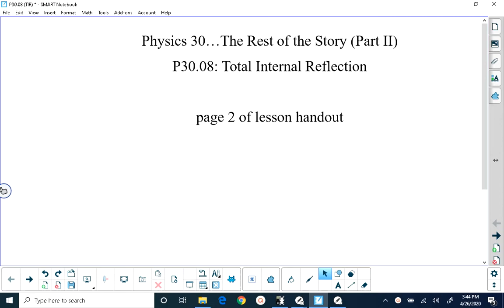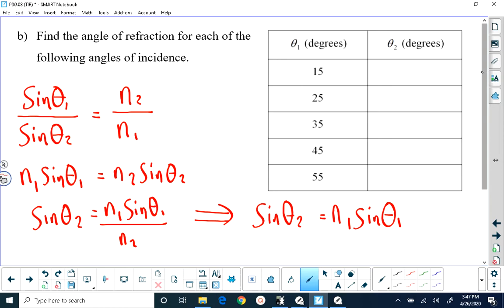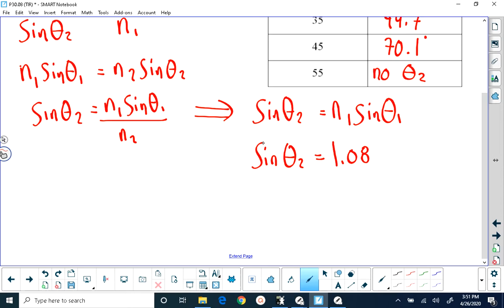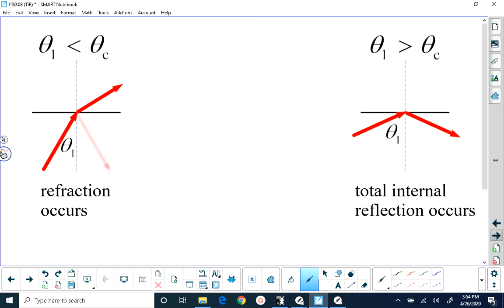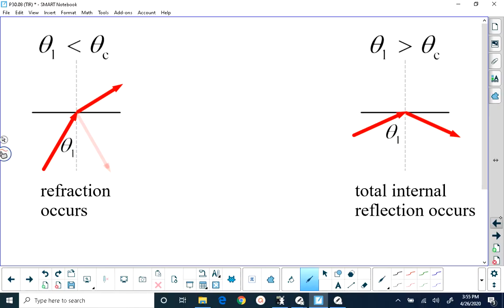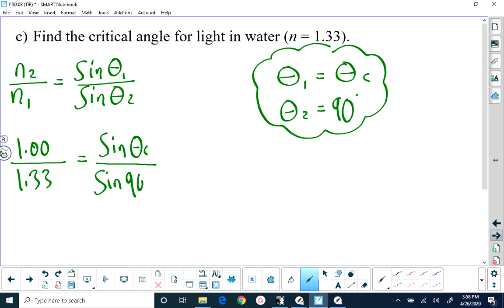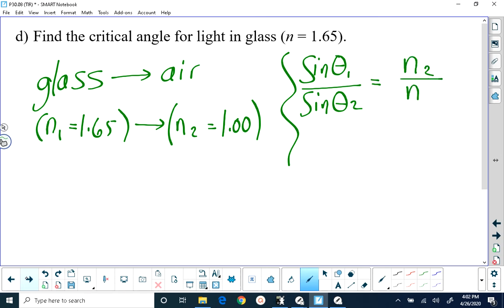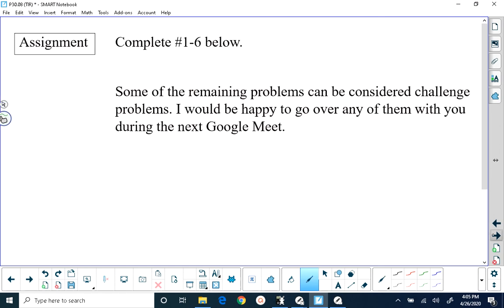Physics 30: The Rest of the Story (Lesson P30.08)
In this lesson we study the phenomenon of total internal reflection. I'm blown away by how precisely the calculations in the warm up exercise match the measurements made in the demonstration. Chalk one up for physics!